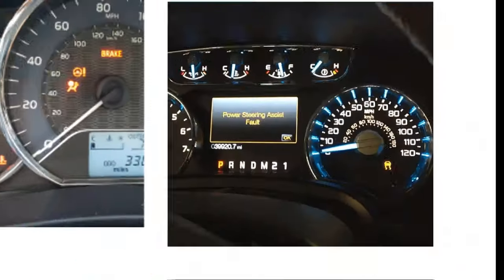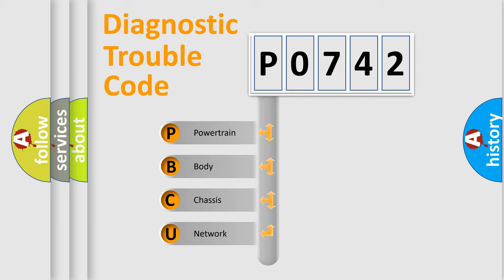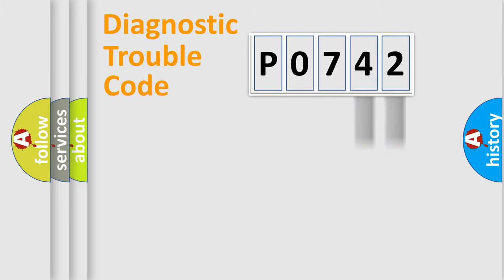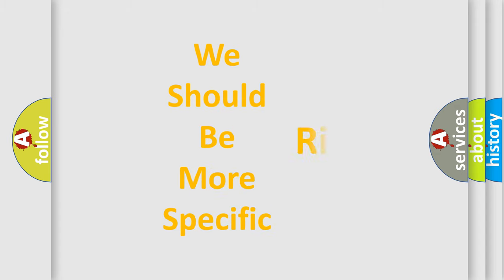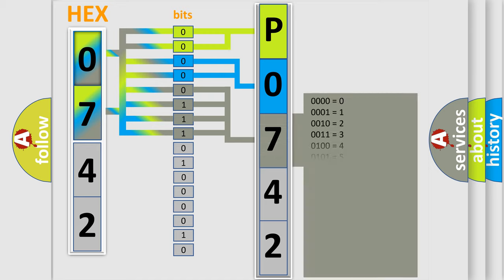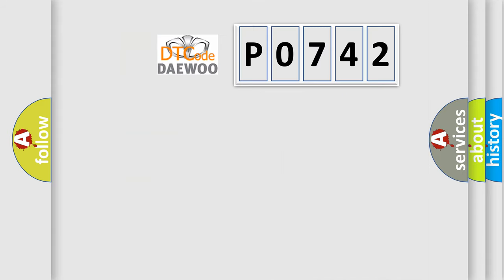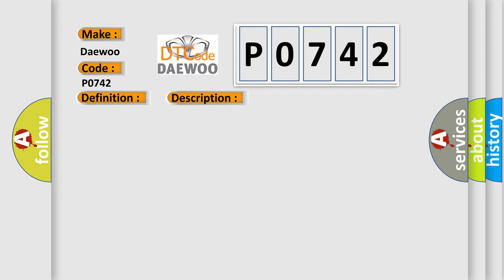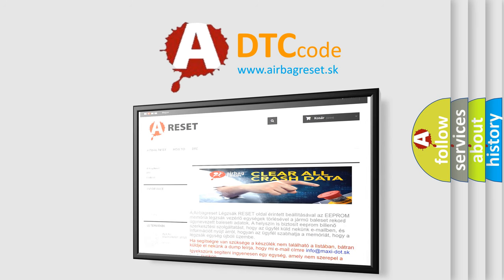DTC Daewoo P0742 Short Explanation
Contents:
0:21 Basic DTC analysis according to OBD2 protocol standard.
1:48 Insight into programming
2:58 A diagnostically understandable description of the Diagnostic Trouble Code
3:05 Basic error definition

Make:
Daewoo
Code:
P0742
Definition:
Torque Converter Clutch Performance (Stuck On)
Description:
DTC P1791 and P1887 not set, engine running, time since last gearshift change over 3 seconds, TP sensor over 20%, TCC commanded "off", and the PCM detected the TCC release switch was closed or 8 seconds during the CCM Rationality test.
Cause:
TCC solenoid has a mechanical failure (solenoid is stuck on)
TCC solenoid has a hydraulic failure